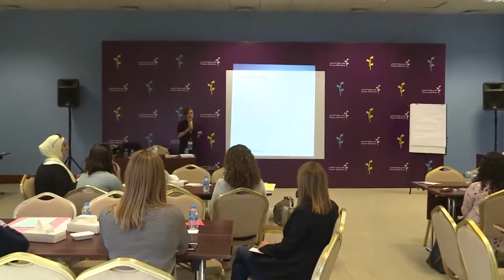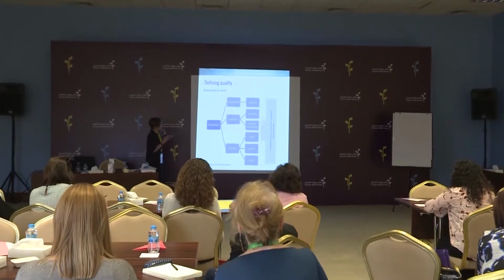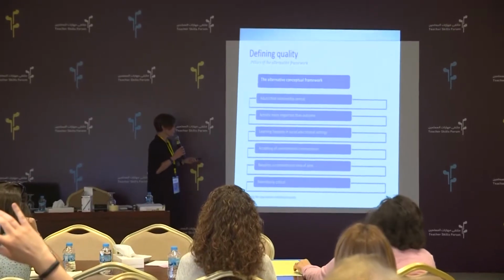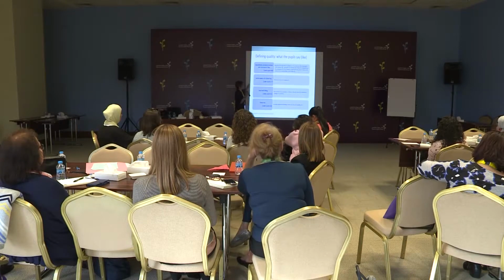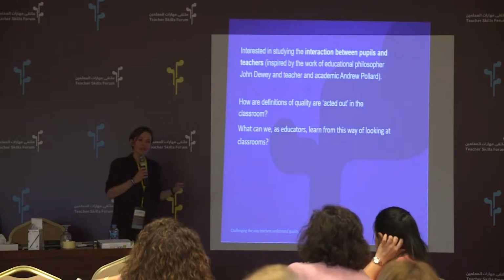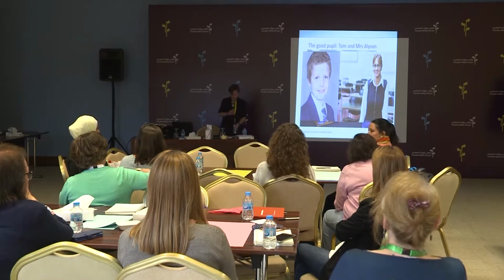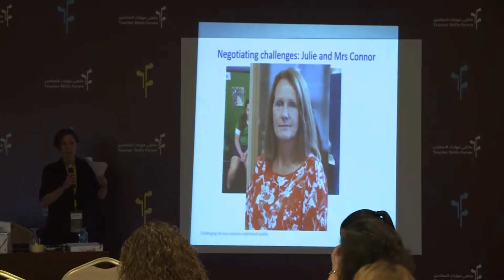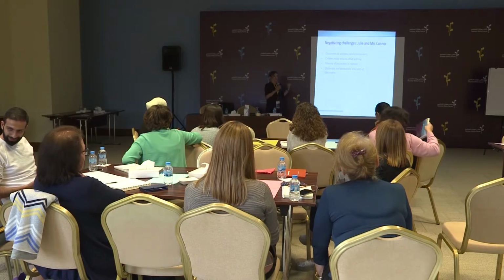TSF 2018 Day 2: Challenging the way teachers understand quality - Anna Riggall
This session will demonstrate an approach, using observation and interview, to focus on and understand better the relationship between teachers and pupils.  Importantly it will highlight how this insight can help teachers better understand the experiences of their pupils and how these experiences shape their engagement with learning.

Anna Riggall
Head of Research - رئيس قسم الأبحاث, Education Development Trust - مركز تطور التعليم